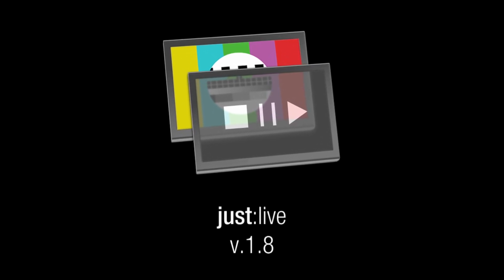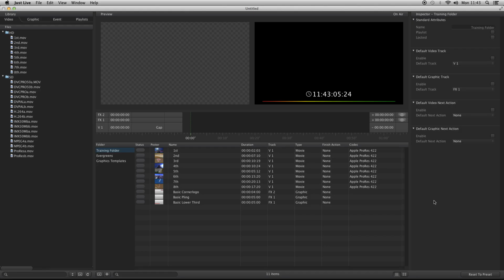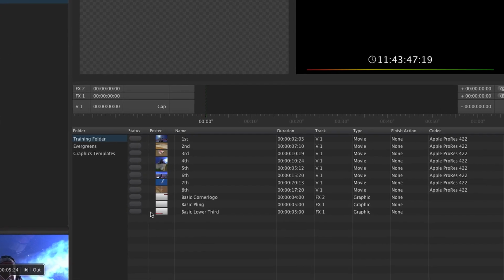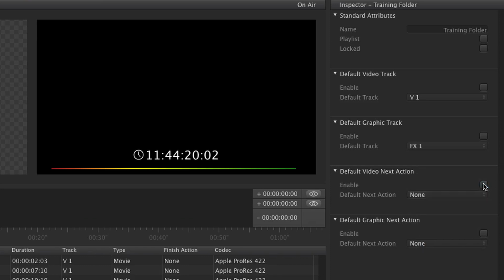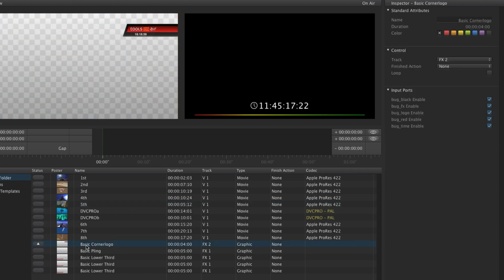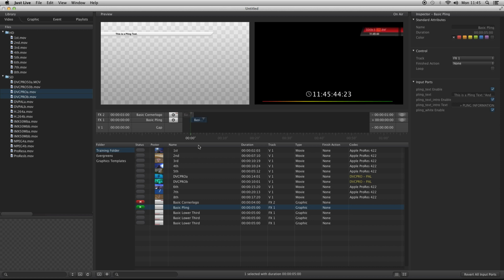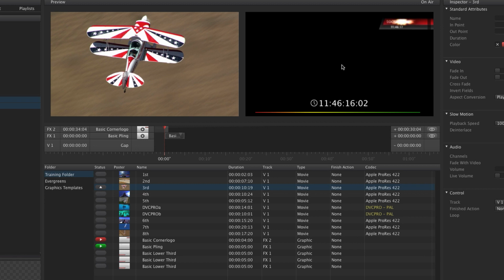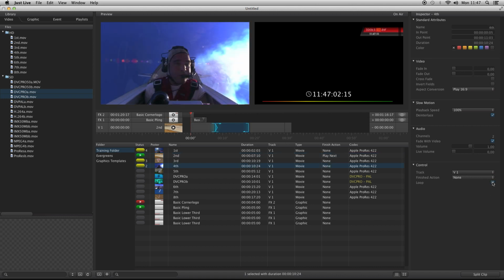just:live 1.8 - Overview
This video summarises the features of just:live version 1.8.